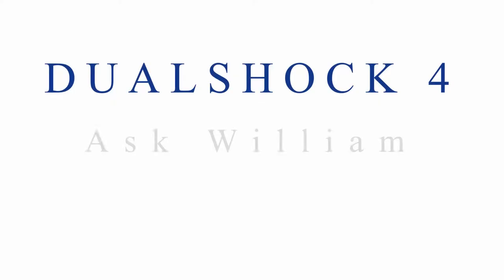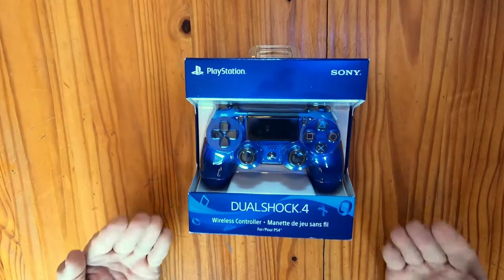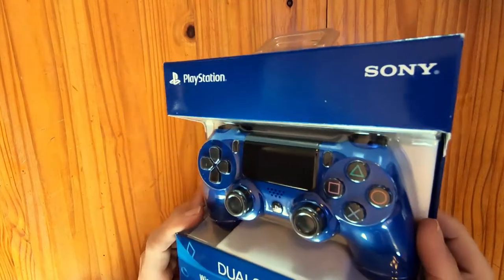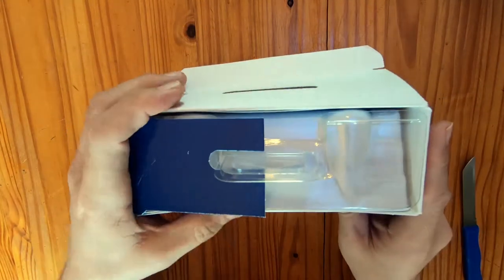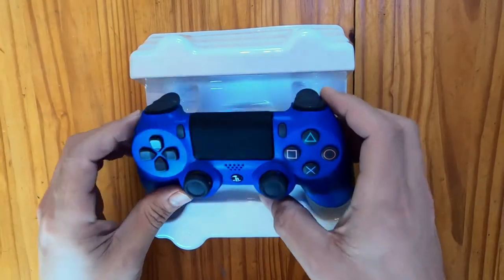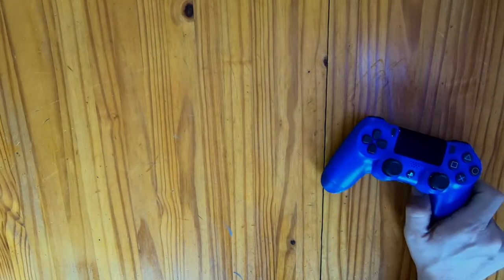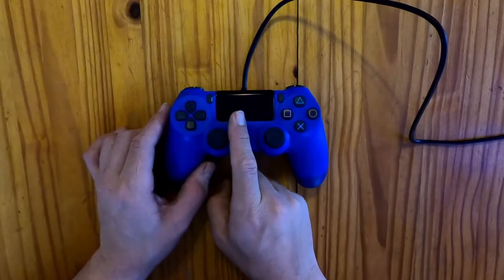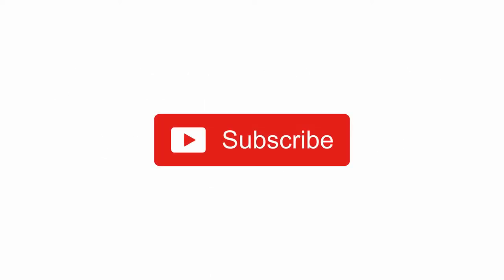Playstation 4 DualShock Wave Blue Version 2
Unboxing of the Playstation DuelShock 4 in Wave Blue

Product Links:
DualShock 4 (Wave Blue)
DualShock 4 (Magma Red)
PlayStation 4 Pro 1TB (White)
PlayStation 4 Pro 1TB (Black)